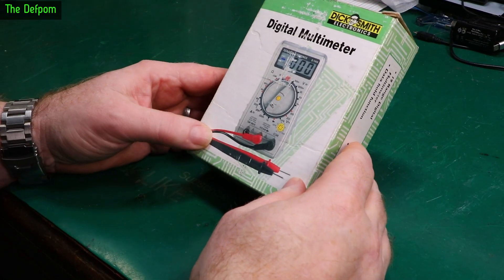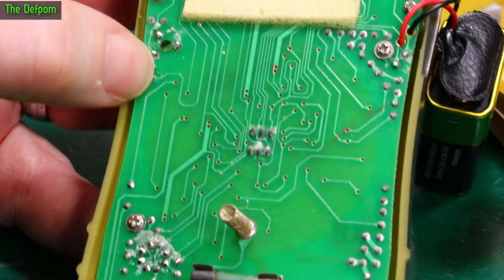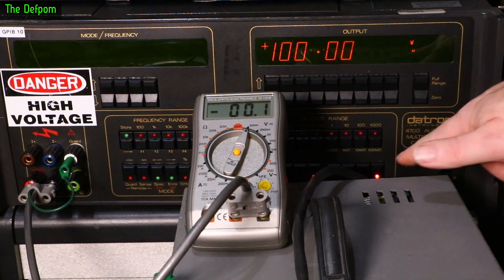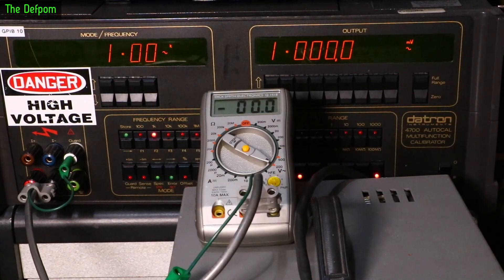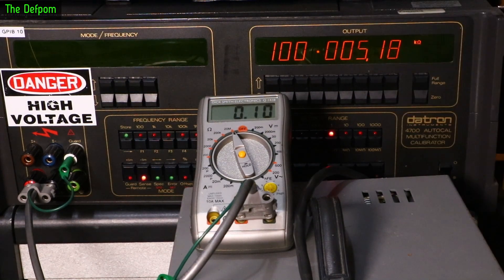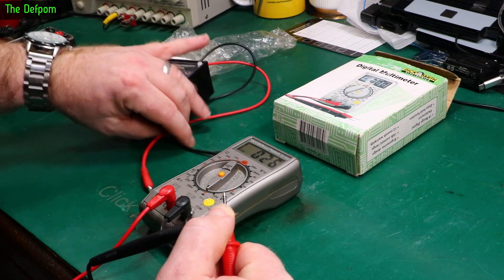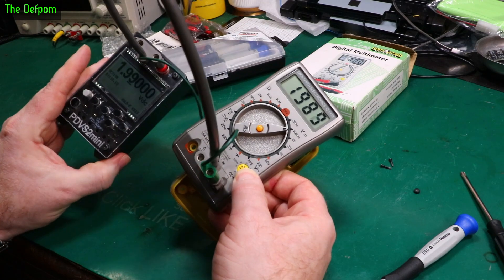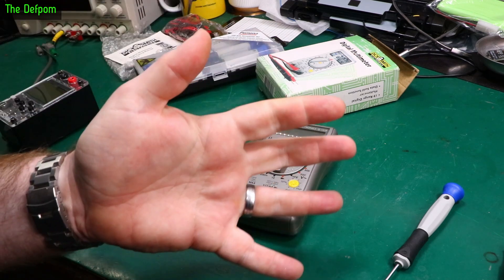🔴 How Good Is This 20 YEAR OLD Multimeter ? - Dick Smith Q1418 Accuracy Testing - No.1181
How Good Is This OLD Multimeter ? - Dick Smith Electronics Q1418 Accuracy Testing

I test the accuracy and then adjust a 20 year old Dick Smith Electronics multimeter, model Q1418.

0:00 - Intro.
1:08 - Multimeter Teardown.
3:39 - Testing on a Datron 4700 Calibrator.
10:00 - Testing Diode Test Mode.
10:40 - Adjusting the calibration of the Q1418 multimeter using Ian Johnston's PDVS2mini

My Electronics Tools (video and purchase links)
Boonton
4220.

Siglent
SDS1104X-E.
SPL-1008.